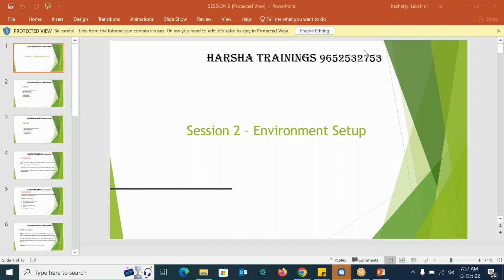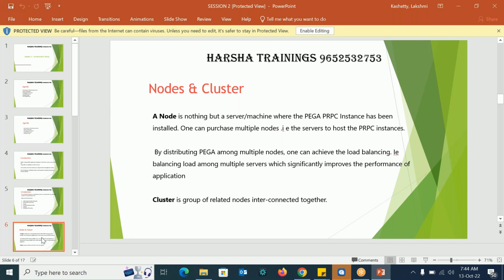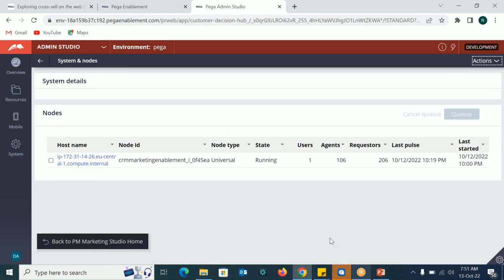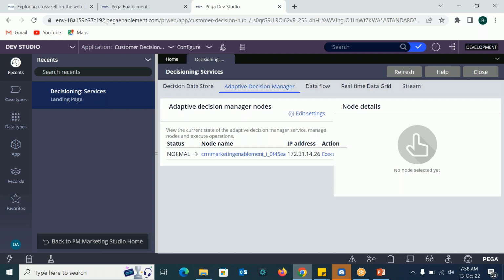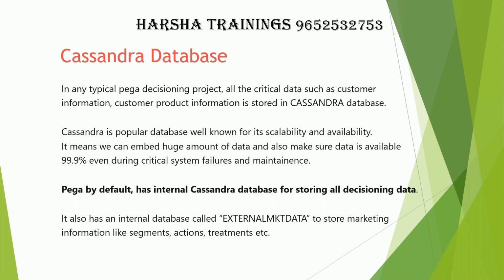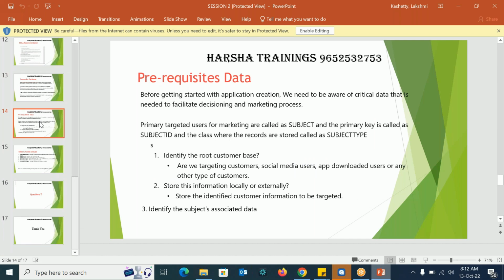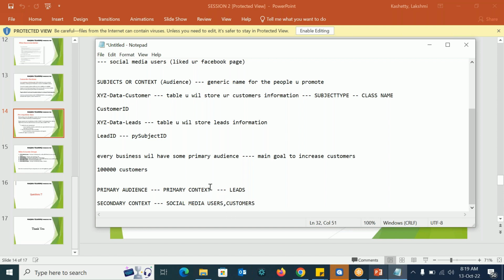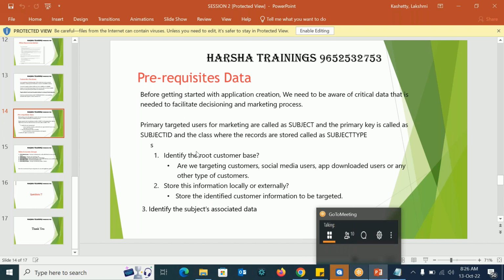PEGA CPDC Demo 02 | Environment Setup | Real Time Project Training | New Batch | Harsha Trainings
Hello All! In this video, we have discussed about PEGA CPDC Demo 02 | Environment Setup | Real Time Project Training | New Batch | Harsha Trainings

pega
pega pega
pega developer
pega interview questions and answers
pega knowledgebase
data transform in pega
pega portal
pega bytes
case management in pega
pega tutorial
pega course
pega news
Pega Tutorial
Pega tutorial for Beginner
Pega CSA
Pega CSSA
Pega LSA
Pega Interviews

Regards,
Harsha Trainings,
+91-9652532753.